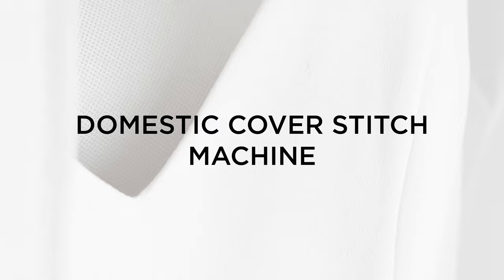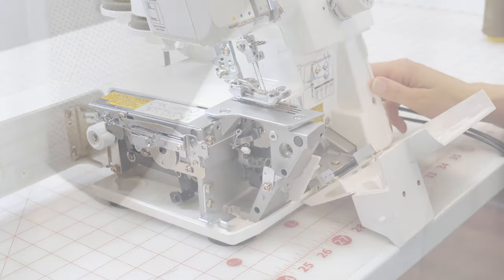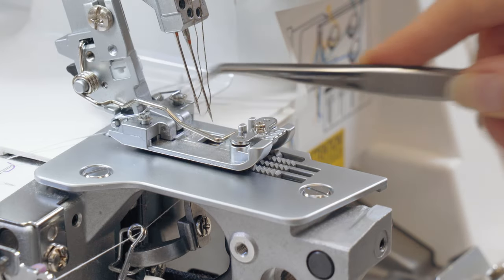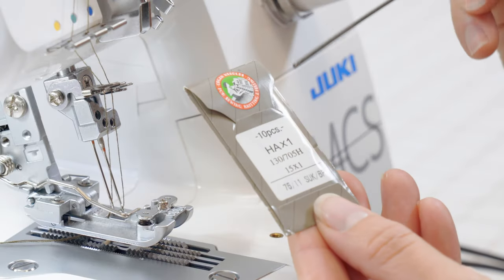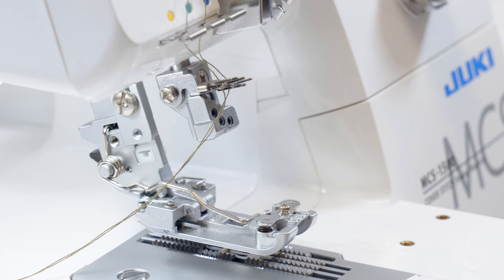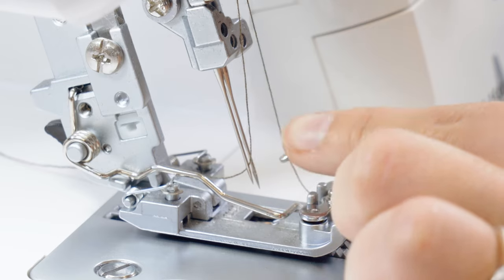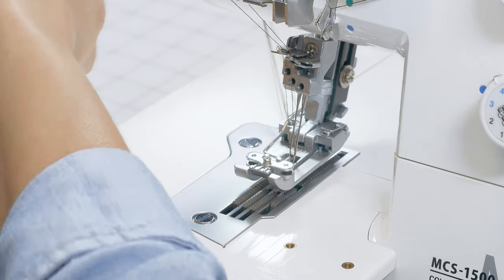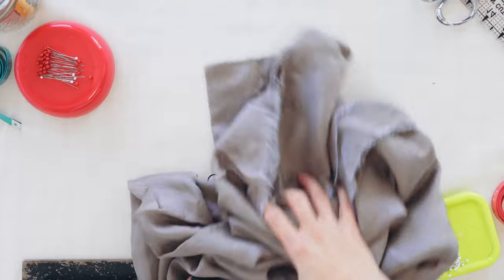How To Use a Coverstitch Sewing Machine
Learn to use the coverstitch sewing machine that create beautiful stretch hems on everything from t-shirts to leggings!

0:00 Introduction
0:05 DOMESTIC COVER STITCH MACHINE
1:26 THREADING
3:46 REPLACING THE NEEDLES
6:46 TESTING THE STITCH